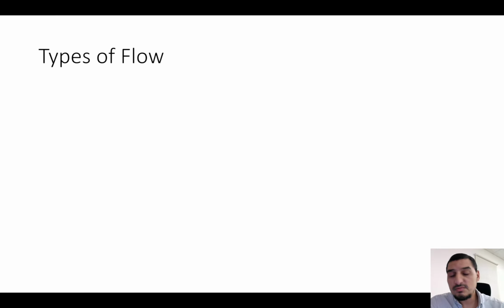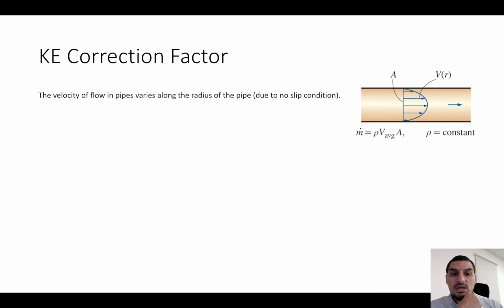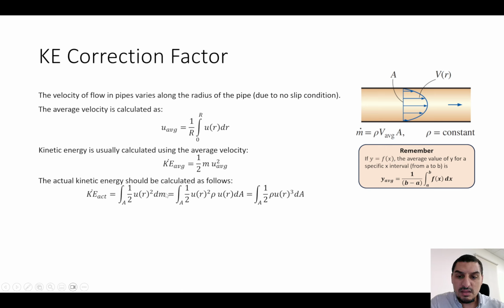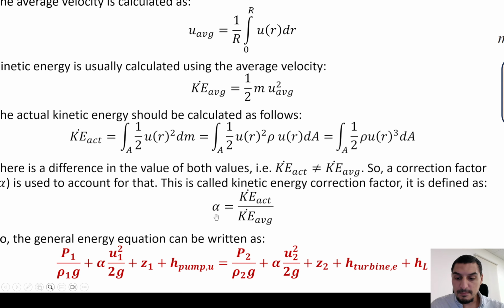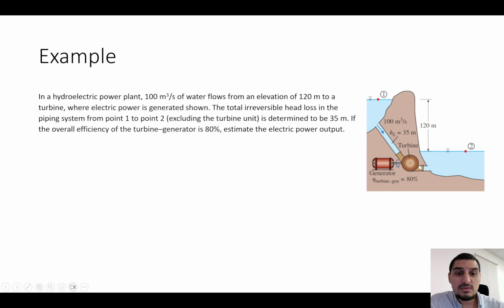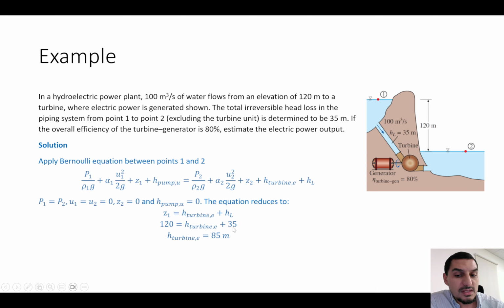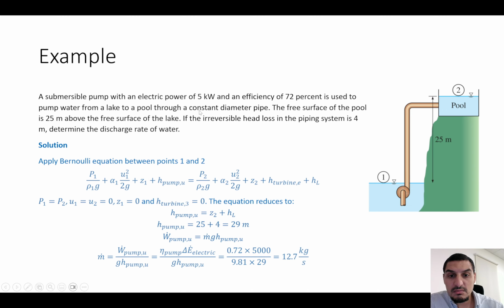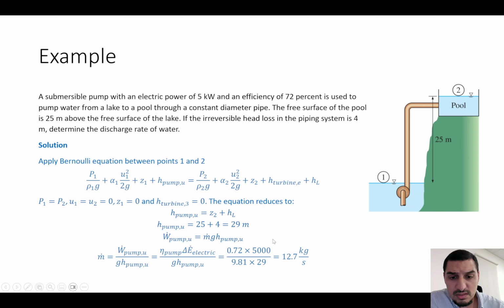Fluid Mechanics in English | 30 | Kinetic Energy correction factor